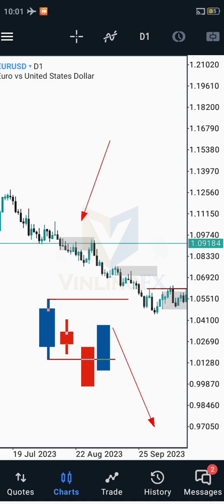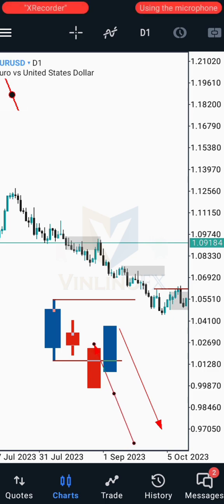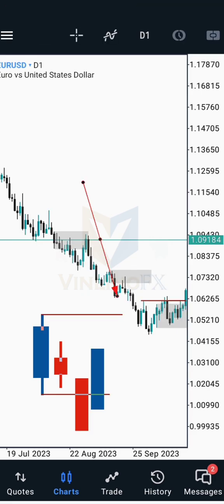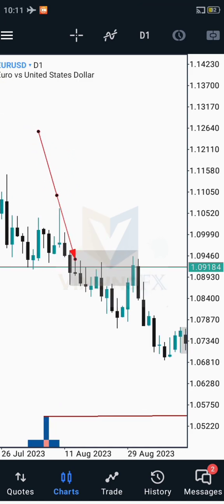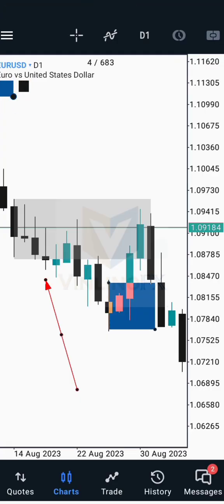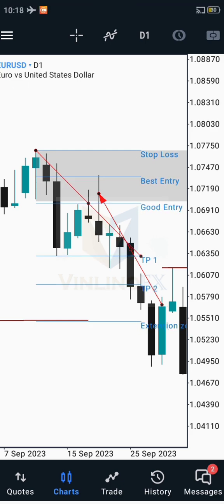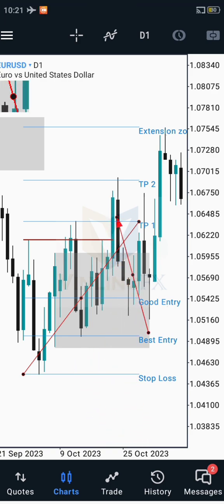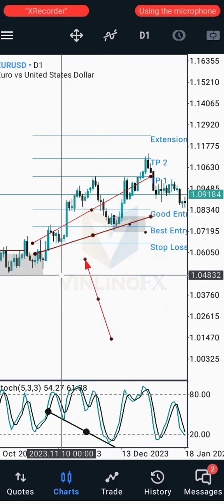SPVC Type 2 Schematics (Must Watch!)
The swing point volume candle (SPVC Type 2) is use for both reversal and continuation price movements. this premium content is given just for free ensure you watch till the end.

let's have your feedback on the comment section below.